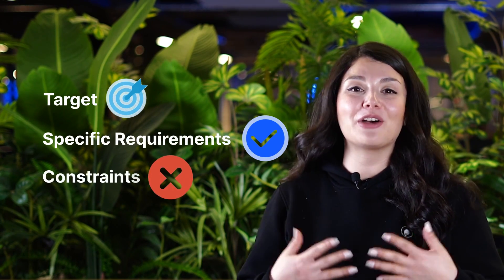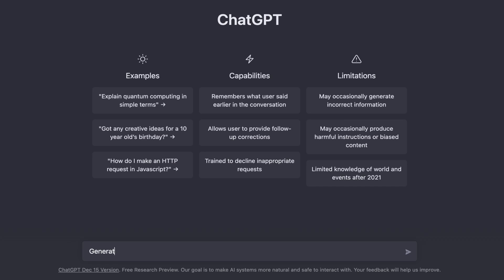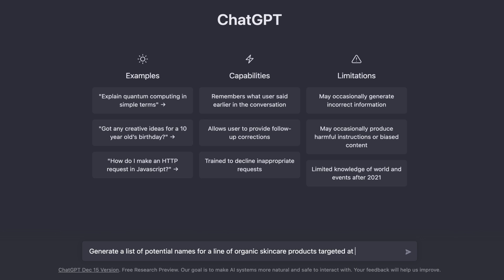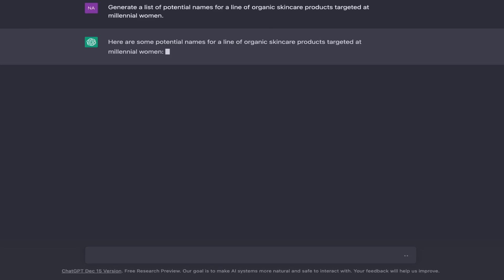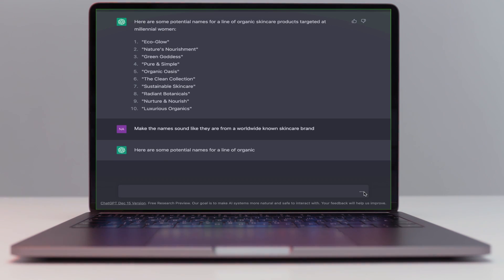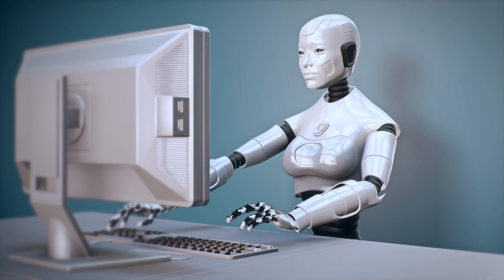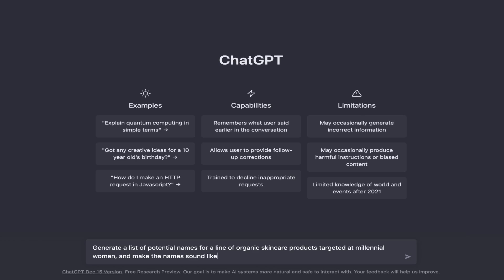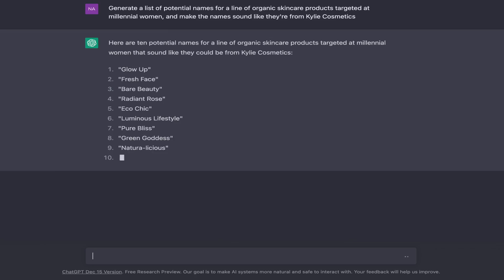Use AI for Generating Product Names like PRO🔥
See how to use OpenAI's ChatGPT to generate professional and creative product names for your business or brand.

With the help of ChatGPT and a few of our tricks, you can quickly generate a list of unique and catchy product names that will help you stand out in the market.